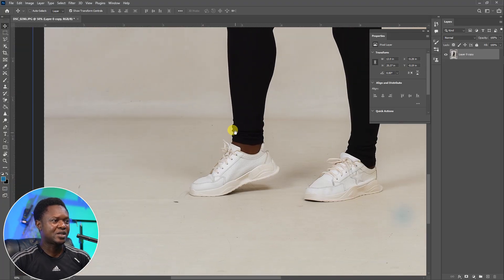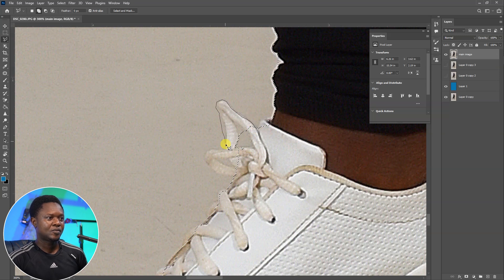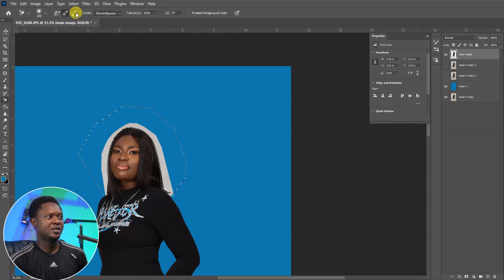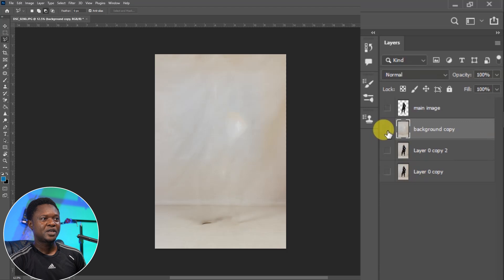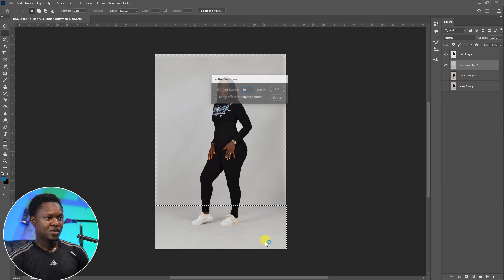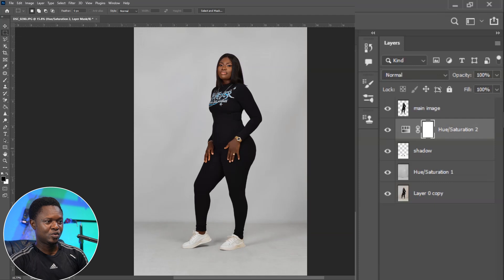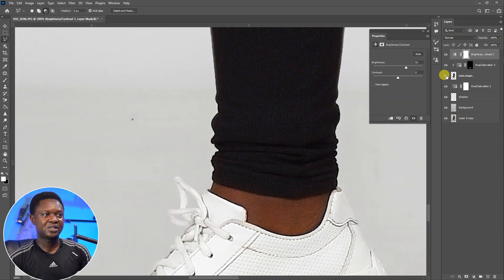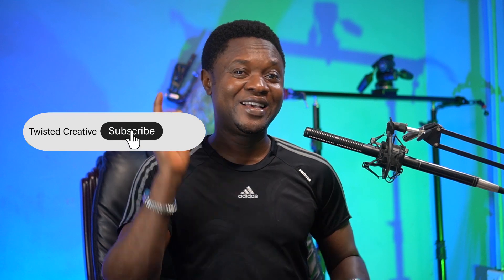BACKGROUND OR BACKDROP CLEANING LIKE PRO IN ADOBE PHOTOSHOP.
Easy ways to up clean background in adobe photoshop with the use of Patch tool, Blend mode, Hue and saturation adjustment layer, empty layer, Paint bucket, Laso tool, background eraser tool, to make a clean and smooth background.
This tutorial is for you if you are look for the best and easy way to clean up background with Adobe photoshop.